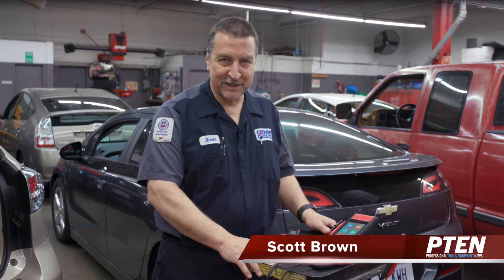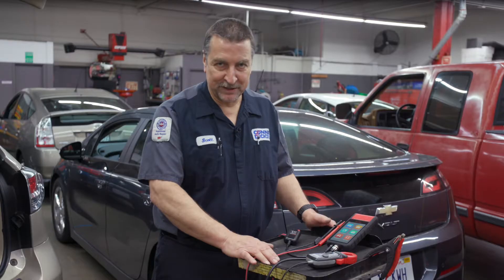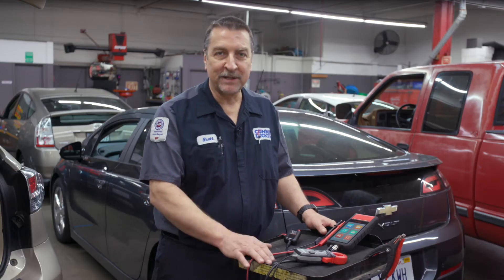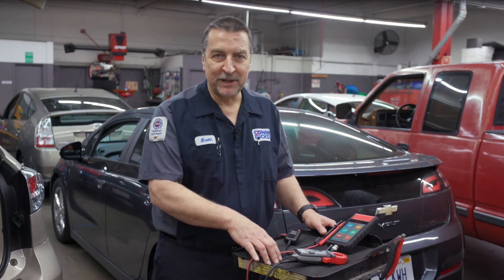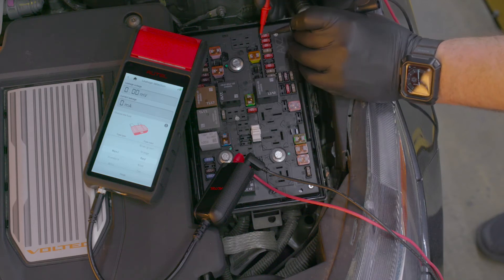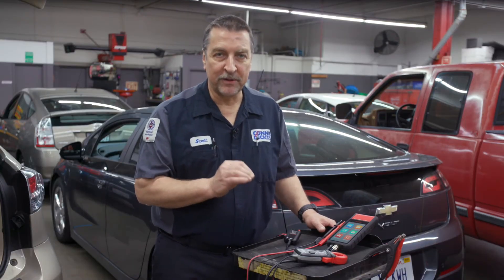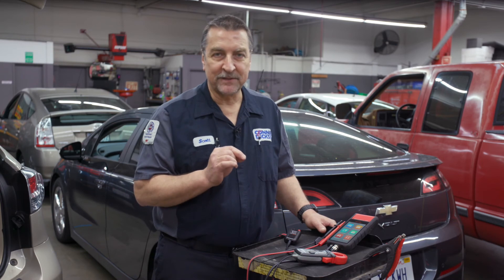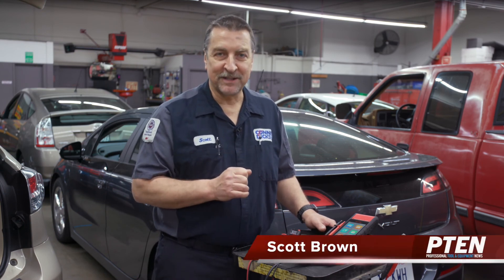Tool Review: Autel Battery Tester Accessory Kit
In this video, Scott Brown, ASE Master Certified L1 Technician, reviews the Autel Battery Tester Accessory Kit.